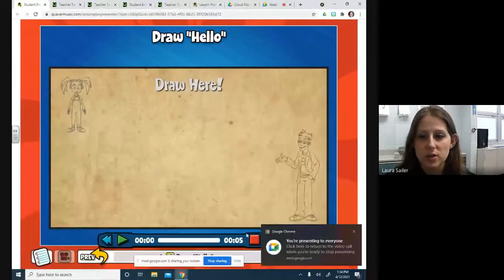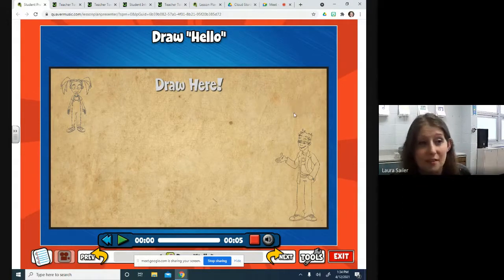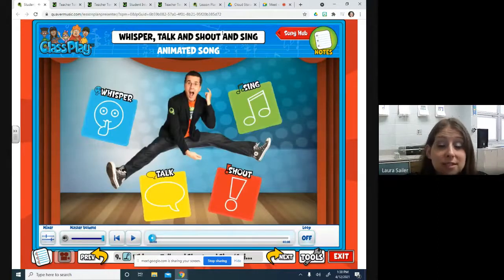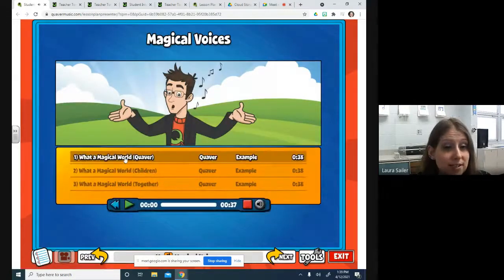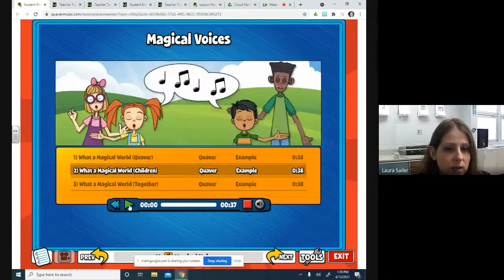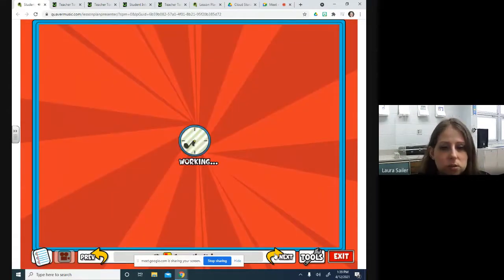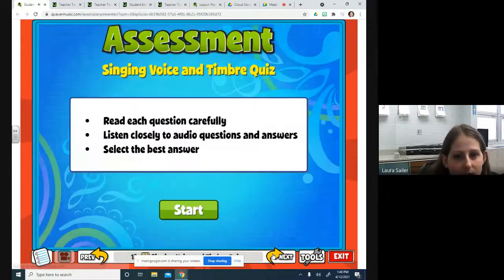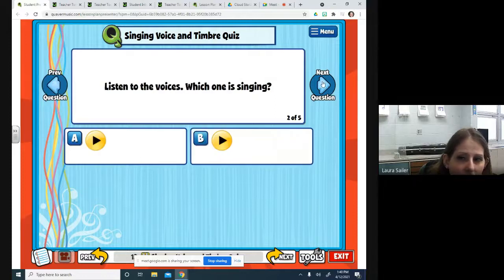Assignment Instructions 04/19-04/23